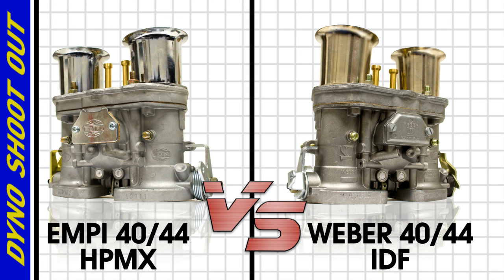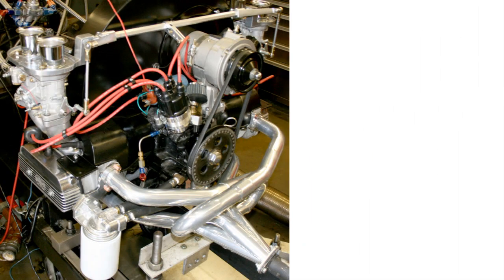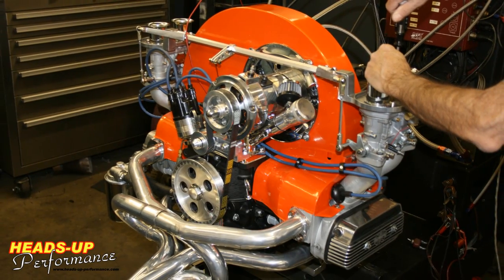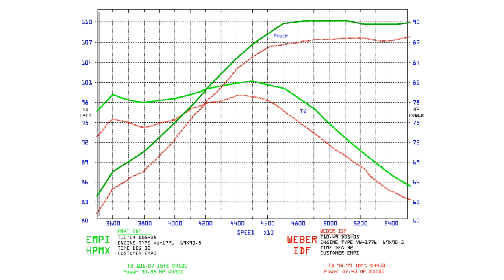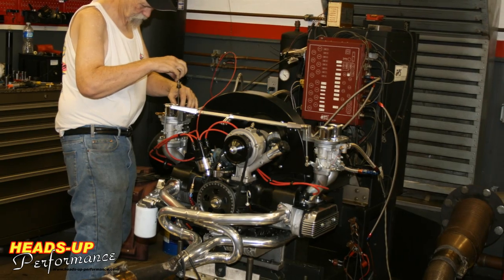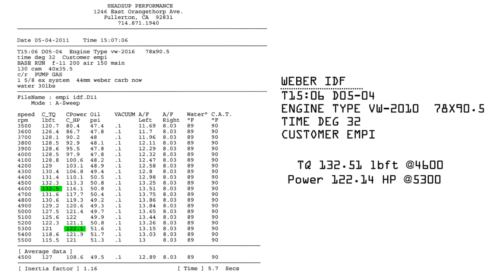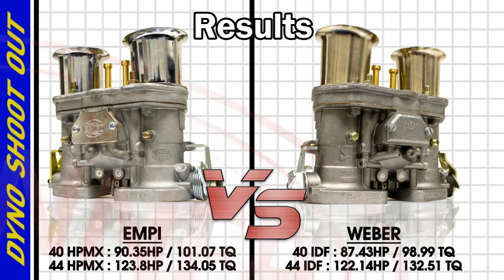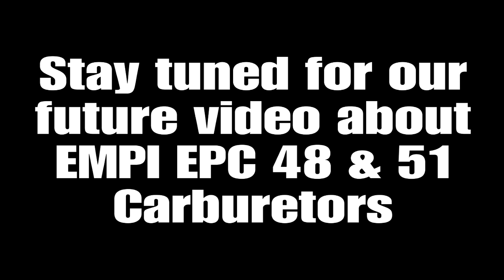EMPI HPMX vs Weber IDF Carburetor Dyno Shoot-Out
EMPI 40 and 44 HPMX Carburetors vs Weber IDF 40 and 44 Carburetors on 1776cc and 2010cc vw engines.